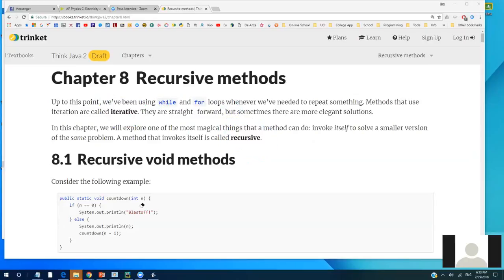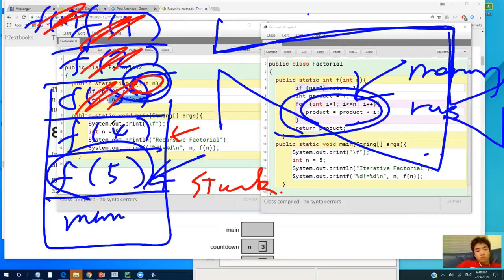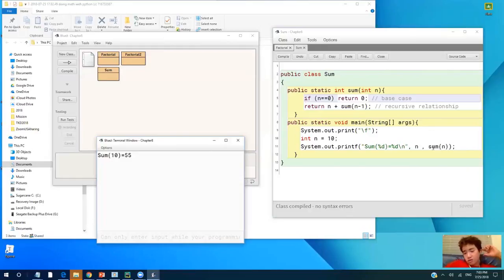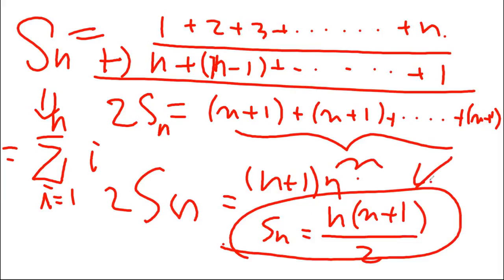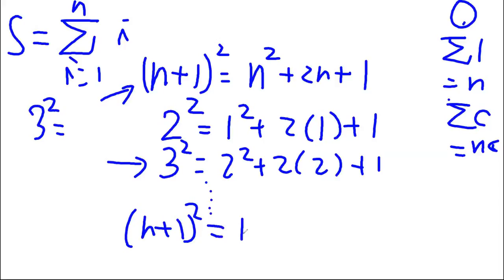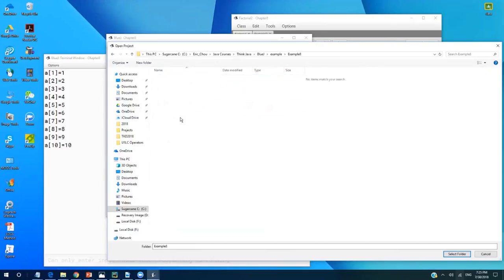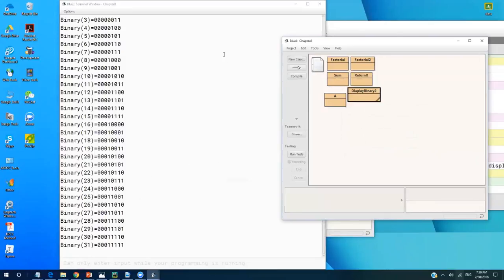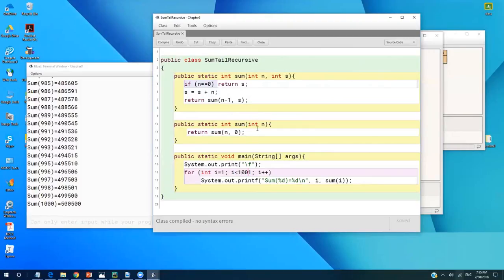Chapter 8: Recursive Methods (Mathematical Viewpoints)